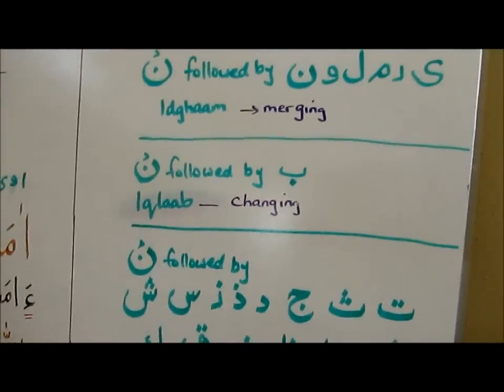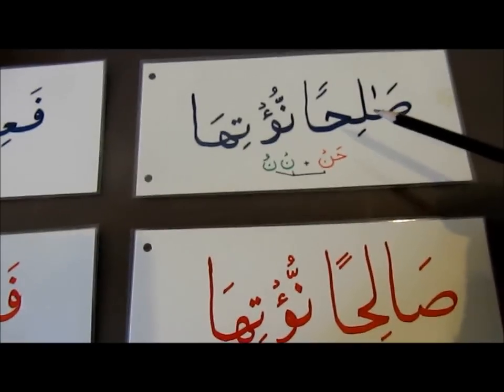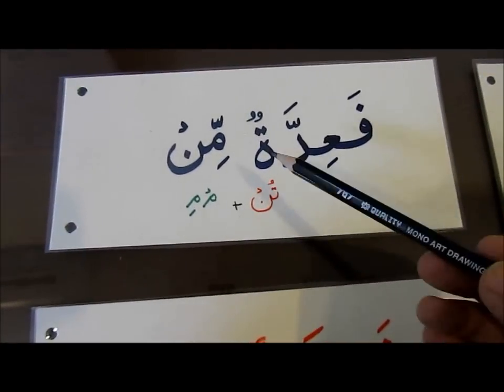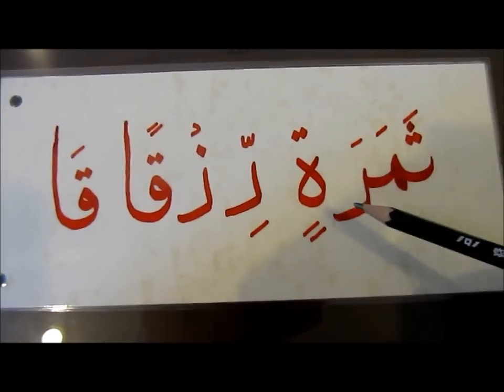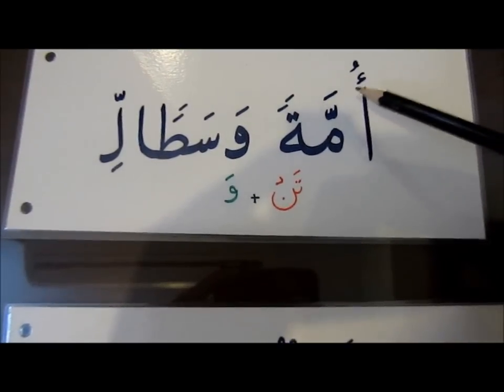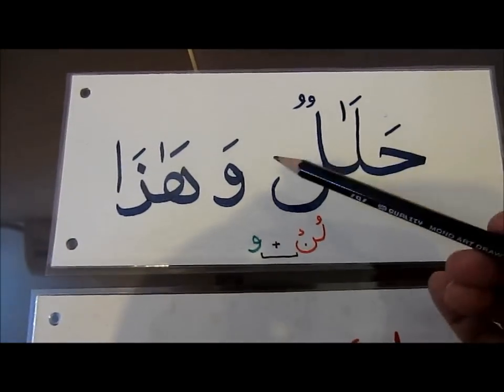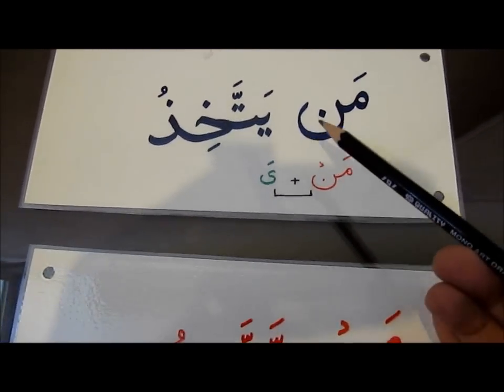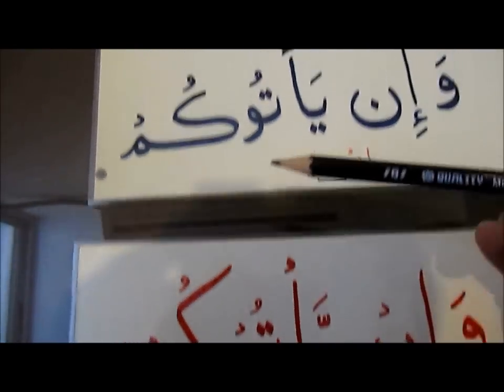Usmani Script built in codes part 5 of 10 by Sana Dossul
comparison of the idgham words in the Usmani Mushaf and the Nastaleeq Mushaf